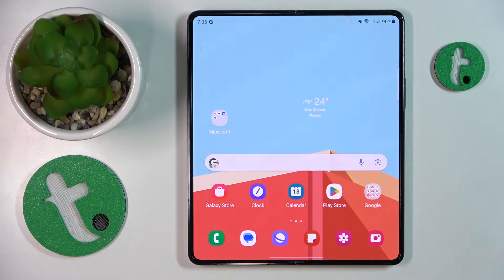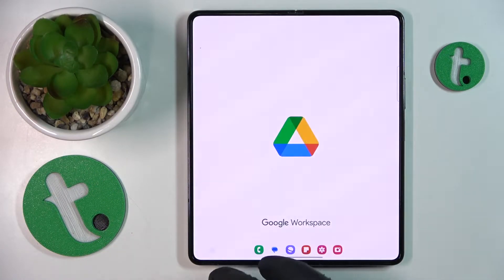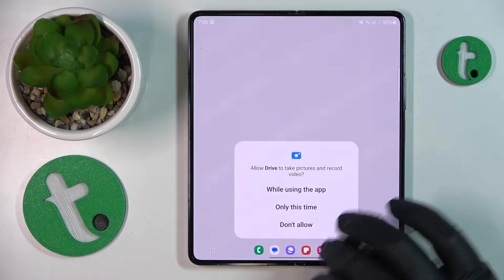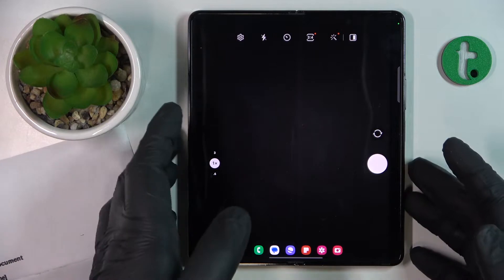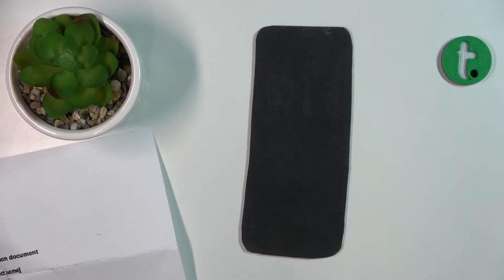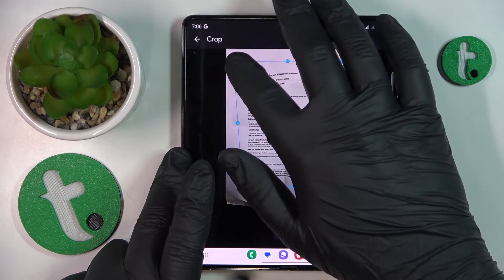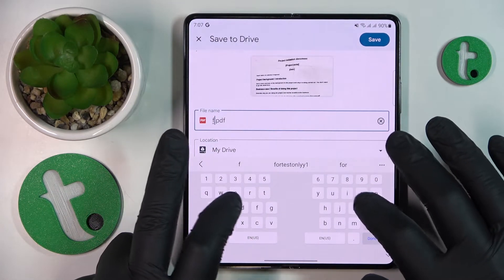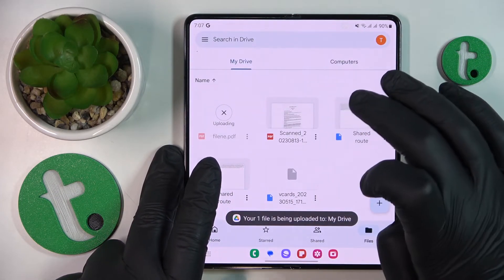How to Scan a Document into a PDF File on a SAMSUNG Galaxy Z Fold5 - Google Drive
Learn how to effortlessly transform physical documents into digital PDFs using your SAMSUNG Galaxy Z Fold5 and the Google Drive app. This step-by-step guide will demonstrate how to use the built-in scanning feature to capture high-quality images of your documents and convert them into easily shareable and searchable PDF files. Say goodbye to paper clutter and embrace the convenience of digitizing documents right from your smartphone. Watch the video to streamline your document management process!

How to create a PDF scan from a real life document on a SAMSUNG Galaxy Z Fold5? How to make a PDF file from a document on a SAMSUNG Galaxy Z Fold5? How to use the Google Drive app on a SAMSUNG Galaxy Z Fold5 phone to scan a document?